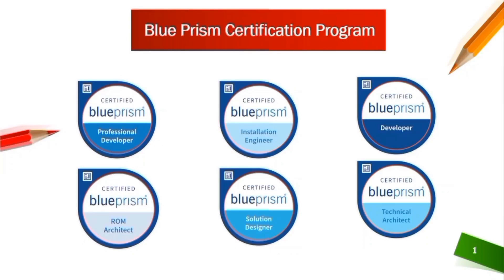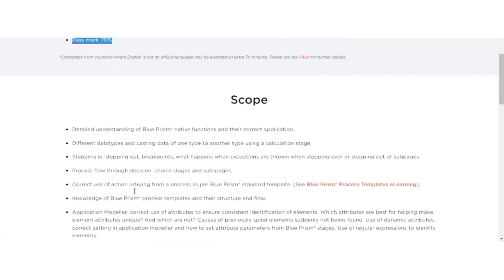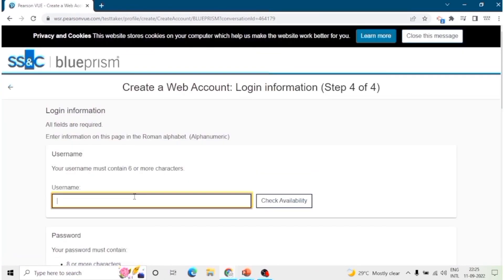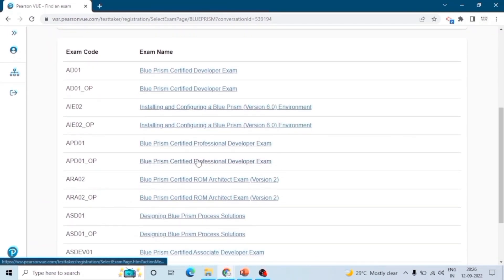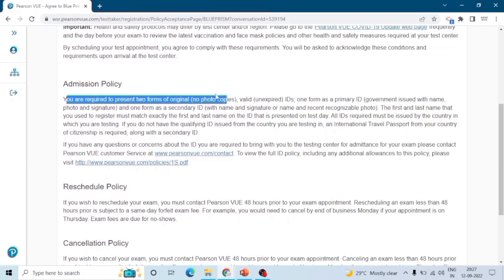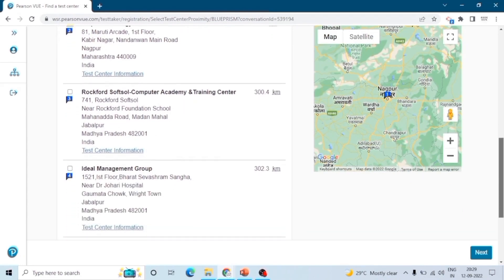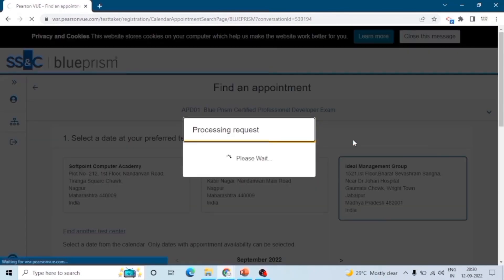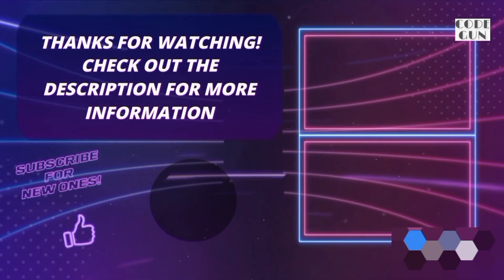Blue Prism Certification Guide | BluePrism Tutorial | KT Sessions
This session on Blue Prism Certification will cover the below contents.
► Contents of this video
00:00 ▬ INTRO
00:40 ▬ Category of Certification
01:40 ▬ Associate Developer
02:00 ▬ Professional Developer
03:00 ▬ Developer AD01
04:00 ▬ Solution Designer
05:00 ▬ Schedule Exam
06:00 ▬ Claim Badge
00:00 ▬ Requirements
Products which I used in this video :
Laptop Stand
► This video will solve...your Queries related to the following:
Note: This video is just for education purposes.
Code Gun